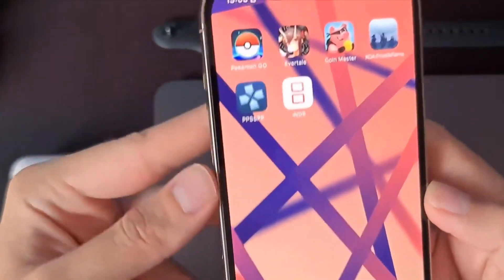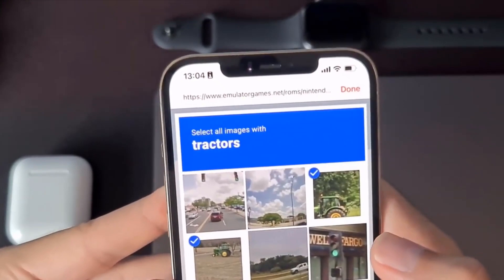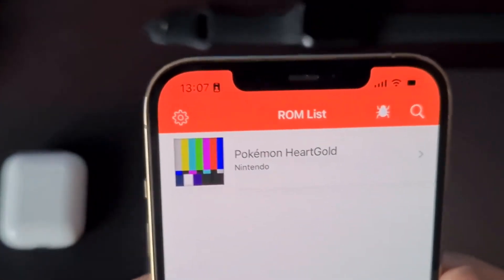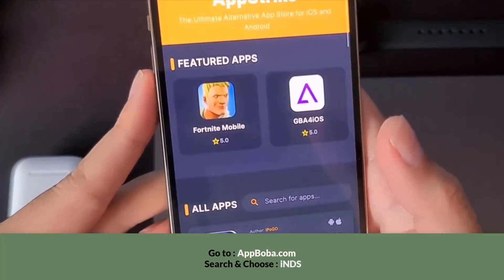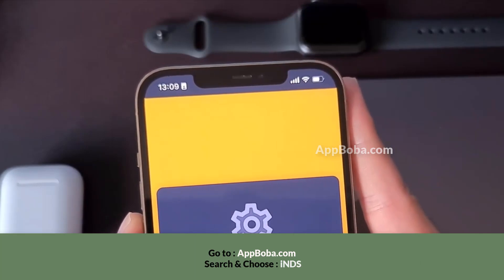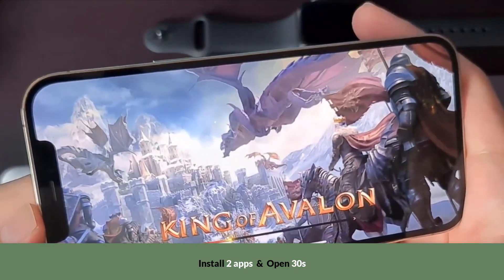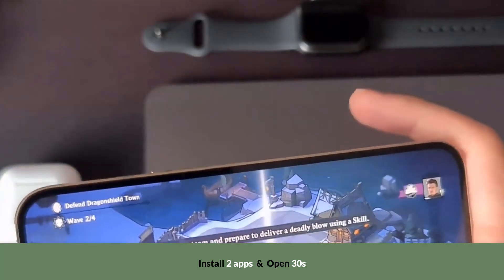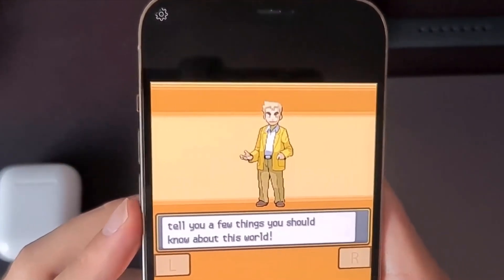Install DS Emulator For iPhone | How To Download iNDS Nintendo for iOS 16 [NO JAILBREAK/ NO REVOKE]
Hi,guys! Today we are going to talk about DS Emulator for iOS 15 ,14 & 13 . Going to show you how to download DS Emulator on iOS, iPhone, iPad & Android devices. The emulator I am talking is iNDS Emulator no jailbreak and no revoke 2022. Using the iNDS Emulator you will be able to play Nintendo DS Games on all iOS devices. All you have to do is follow this tutorial carefully till the end.

DS Emulator for iOS 15 is working perfectly on all our devices. You can download ROMs and add them in this emulator and play it anytime you want. The best part is that in order to download DS Emulator for iOS no jailbreak is required. So, what are you waiting for? Go and download iNDS iOS 15 right now. This ds emulator ios 15 no jailbreak is not avaiable on app store.

Alright guys if you want to know more about the ds emulator iphone process you will have to watch the video very carefully and follow all steps to inds ios.
In the end I would like to thank you all for staying till the end and support us, so guys if you liked this video, please do not forget to like this video, leave your comments down below and do not forget to share the video.